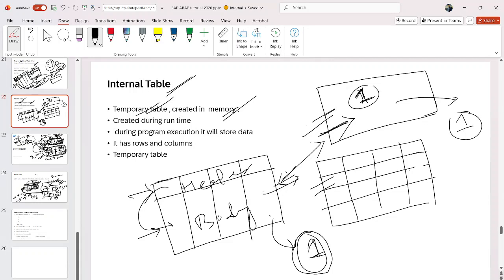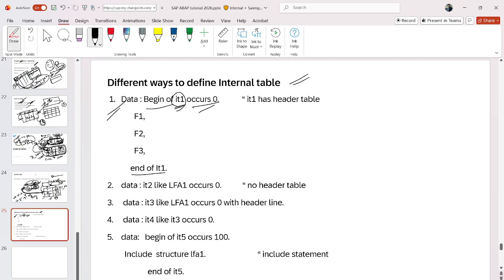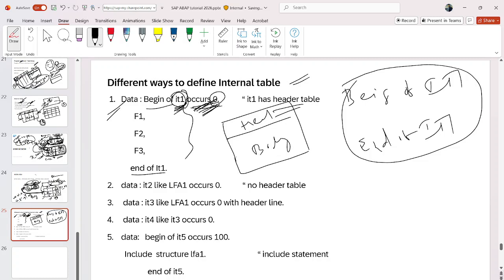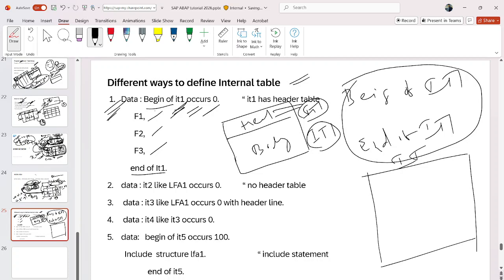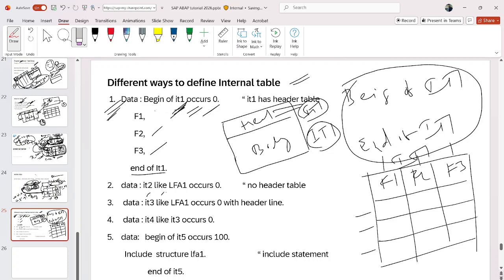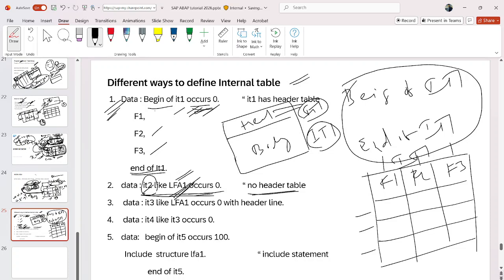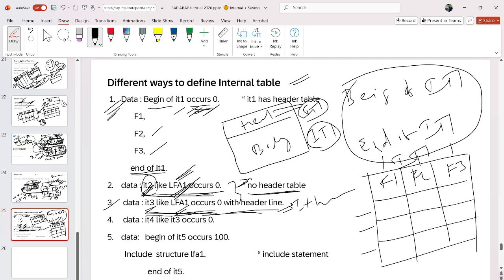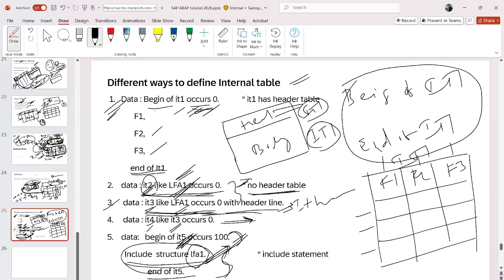SAP ABAP Tutorial series 2026 : Internal Tables & Header Lines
In this video of our SAP ABAP Tutorial Series, we continue our discussion on internal tables, focusing on their definition as temporary tables in SAP memory. This session covers various ways to define internal tables, including with and without header lines, and provides practical examples for better understanding of abap programming. Understanding how internal tables utilize memory management is crucial for efficient data handling in sap abap. If you want to learn abap, this video is for you.

📚 Topics Covered:
What is an Internal Table in ABAP?
Why Internal Tables are used
Types of Internal Tables (Overview)
What is a Work Area?
Difference between Internal Table & Work Area
Basic syntax and declaration
Simple real-time example
🎯 Who Should Watch:
Developers learning data handling in ABAP
Anyone following this ABAP series

💡 By the end of this video, you will clearly understand the basics of internal tables and how work areas are used in ABAP programs.

🚀 In upcoming parts, we will cover:

LOOP AT Internal Table
APPEND, COLLECT, READ TABLE
Performance tips
Real-time scenarios